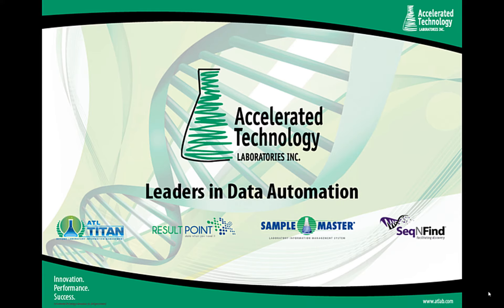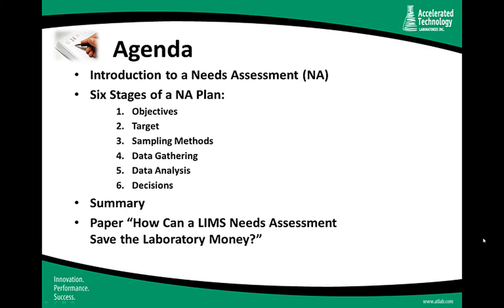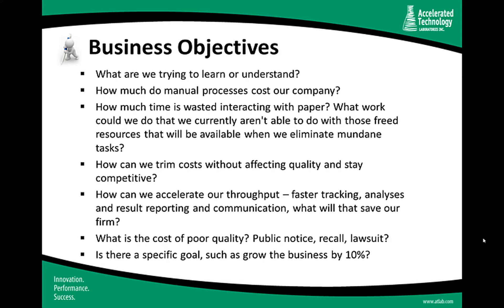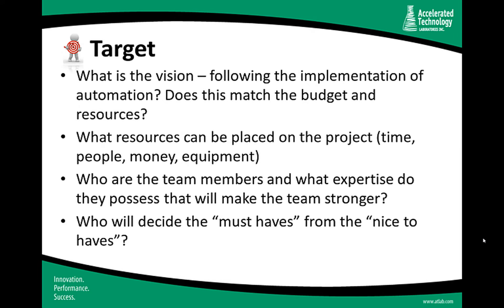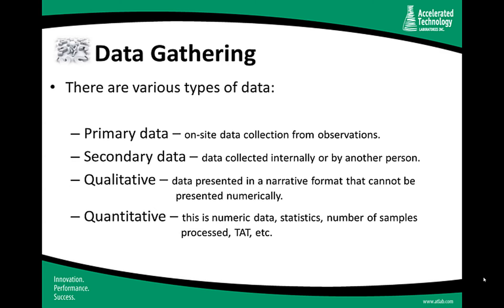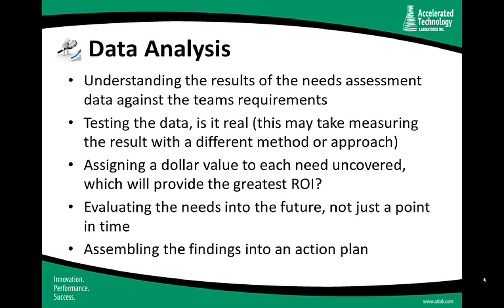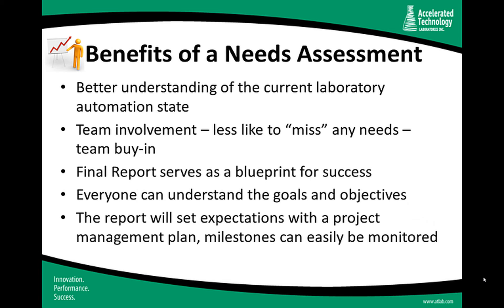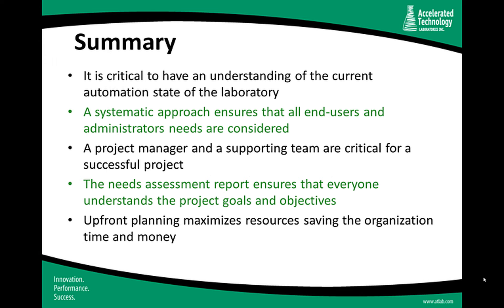How LIMS Needs Assessment can Accelerate Deployment and Maximize Resources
To learn more information about LIMS or to receive your free demo please visit our